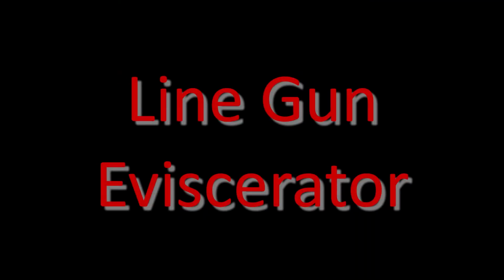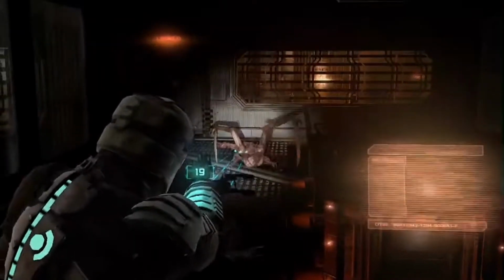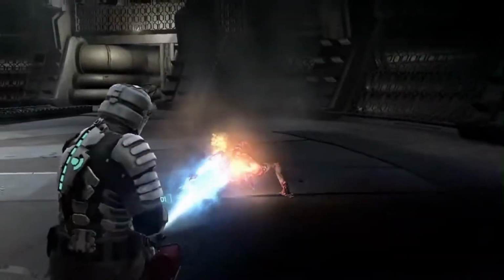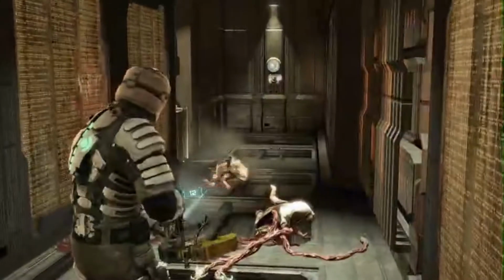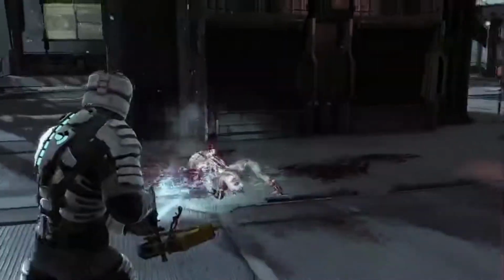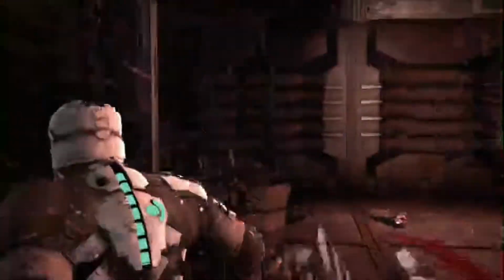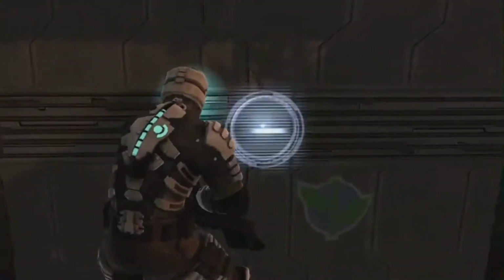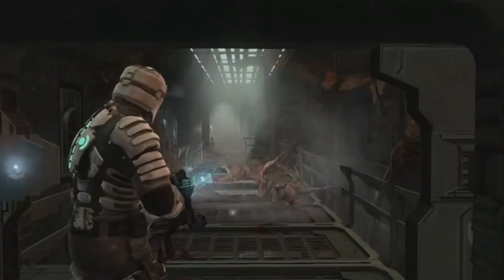Dead Space Achievement Guide: All Weapon Specific Achievements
Blades is back with a compound video, in which he shows us each weapon in the game Dead Space, how to use it, and effective ways to get kills with each weapon.
This video contains a mini guide/tutorial on how to get the following achievements:

00:35  Tool Time (10G) (30 kills with the Plasma Cutter)
01:31 Eviscerator (10G) (30 kills with the Line Gun)
02:19 Live with the Hot Ones (10G) (30 kills with the Flamethrower)
03:25 A Cut Above (10G) (30 kills with the Ripper)
05:13 Pusher (10G) (30 Kills with the Force Gun)
06:51 Full Contact (10G) (30 Kills with the Contact Beam)
08:16 Auto-Fire (10G) (30 Kills with the Pulse Gun)

Use the time codes to jump to the relevant achievement.